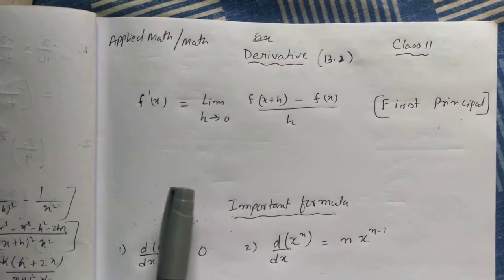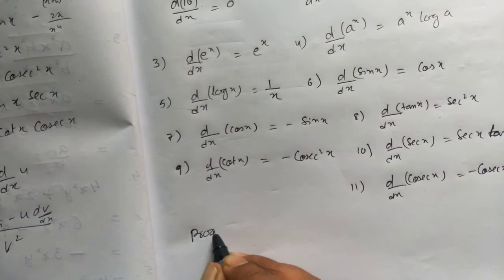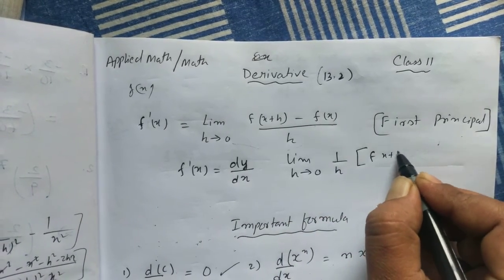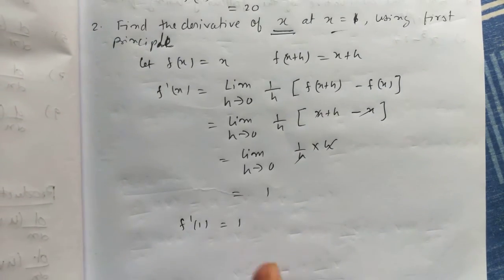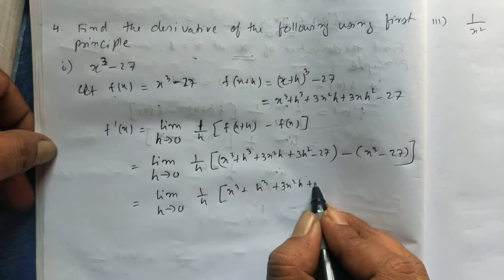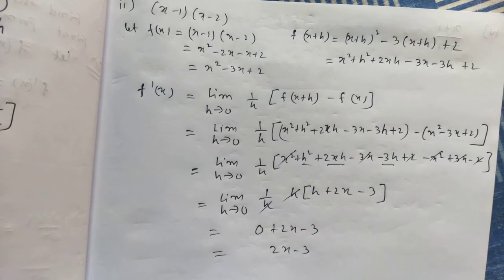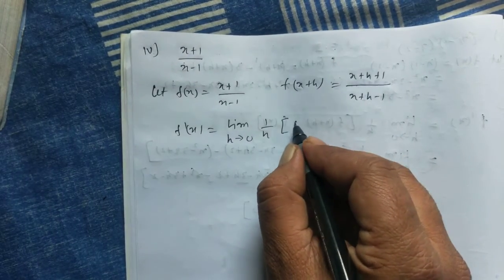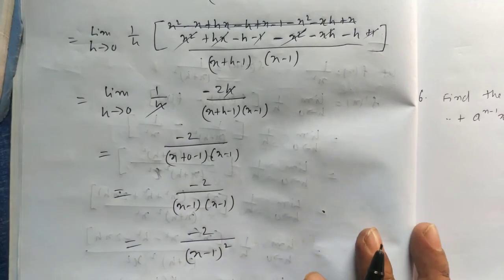Class 11 Math / Applied Math Limits and Derivatives Exercise 13.2 Q No. 1 to 4 Solved in English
Class 11 Math / Applied Math Limits and Derivatives Exercise 13.2 Q No. 1 to 4 Solved in English by SKOOL FOR ALL.